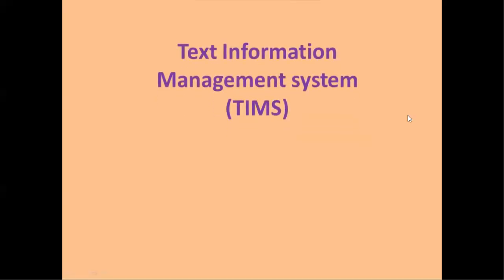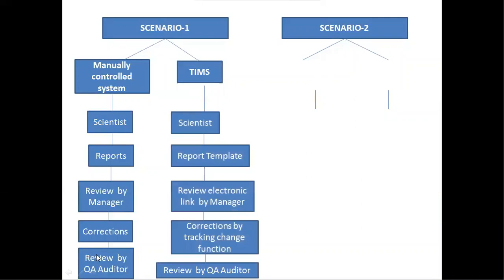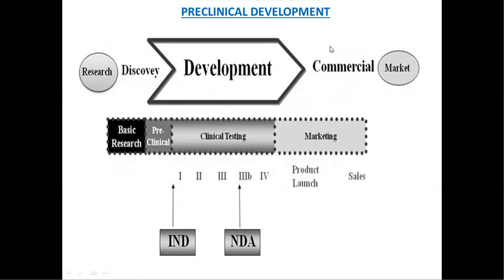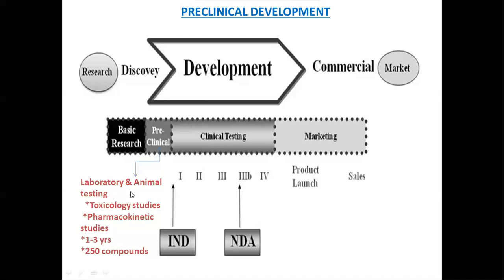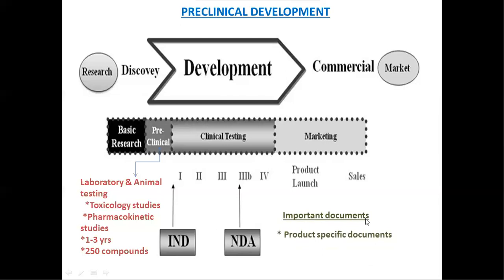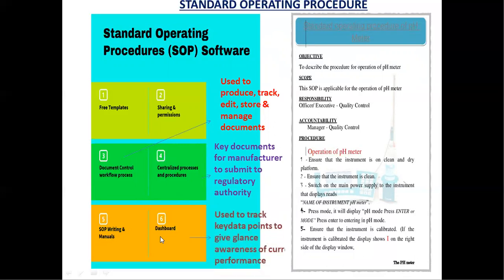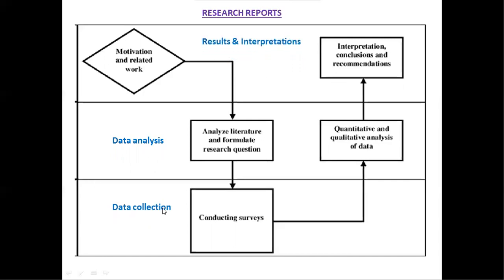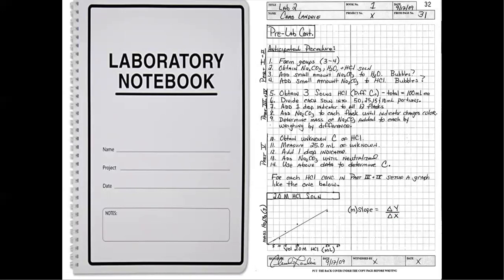Text Information Management System (TIMS)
Here you can learn the importance and benefits of Text Information Management System (TIMS) in preclinical development. TIMS is a secured database refer to the collection and management of data used to control the important documents during preclinical studies such as SOP's, Research reports, Laboratory Note book etc..